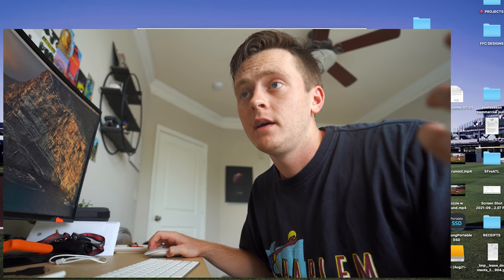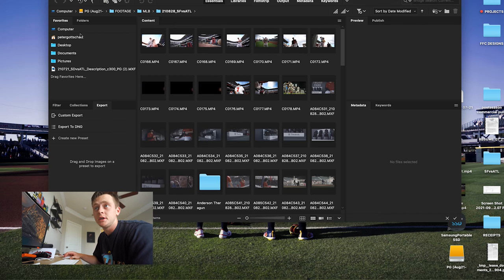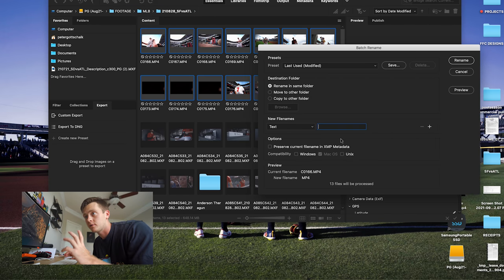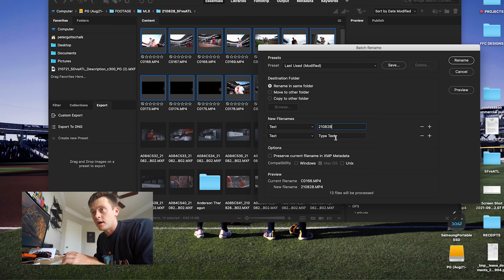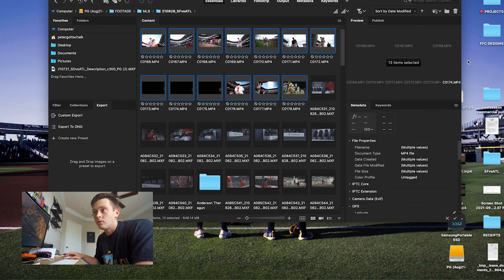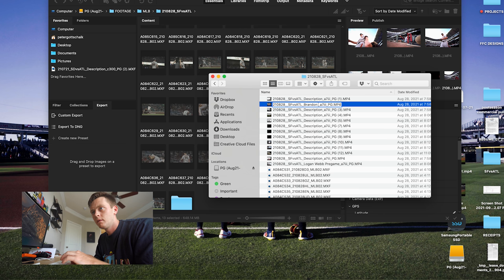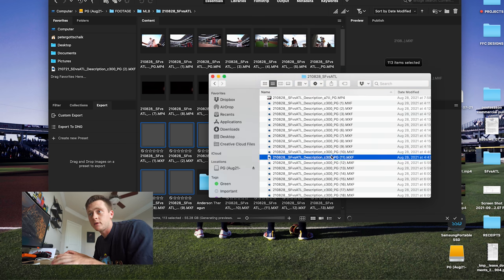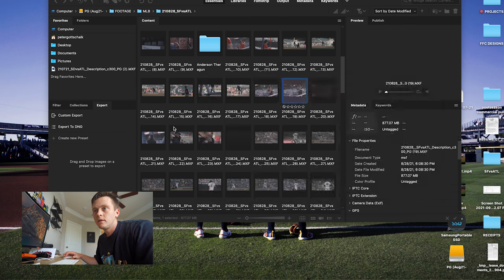Batch renaming clips with ADOBE BRIDGE | The best way to stay organized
In this video I take you through the one tool I find useful on Adobe Bridge to organize my video files.